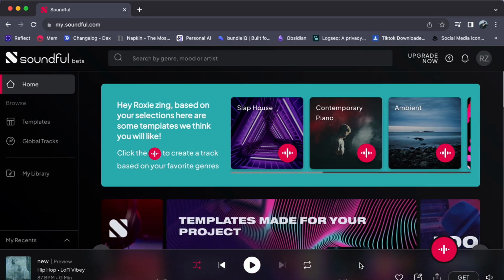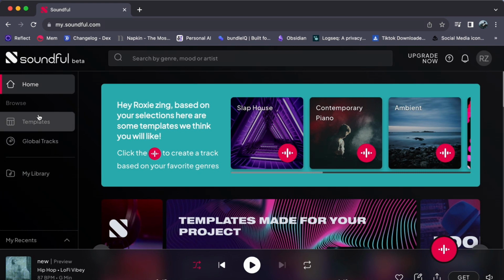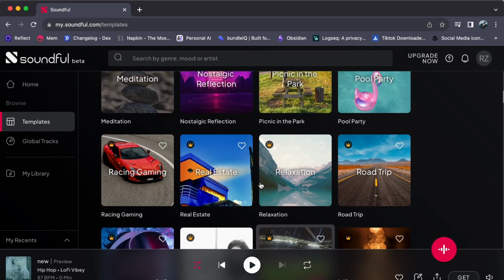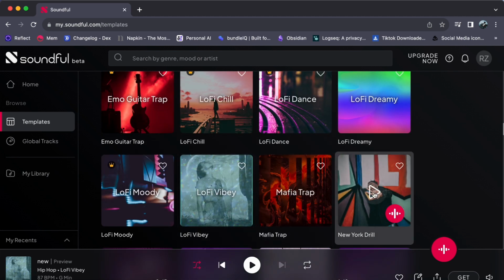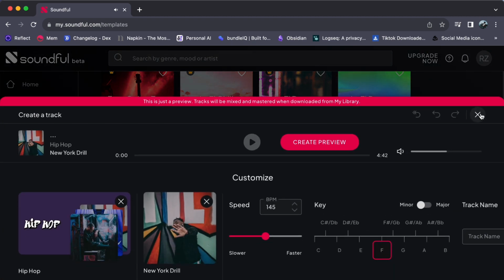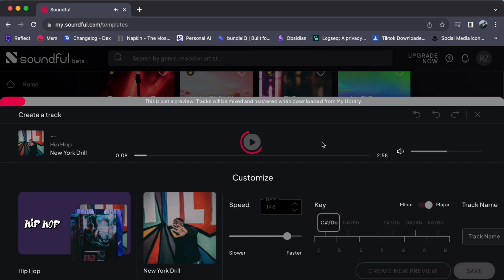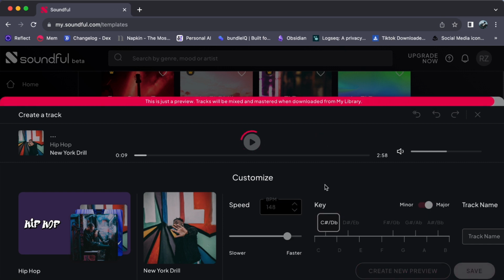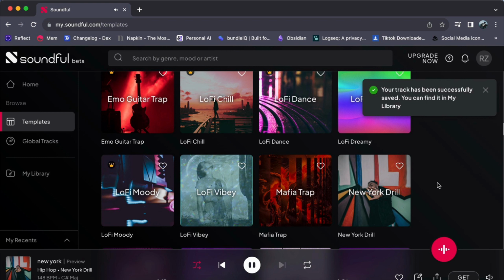How to Use the Templates in Soundful in Under 2 Minutes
In this video, I'll show you How to Use the Templates in Soundful in Under 2 Minutes

In this video, I'll show you How to Use the Templates in Soundful in Under 2 Minutes. We'll guide you through the exciting world of using templates to jumpstart your musical journey.

Templates are the ultimate shortcut to crafting professional-grade tracks effortlessly. Whether you're a beginner or a seasoned musician, these pre-designed templates cover a range of genres and moods, providing you with a solid foundation to build upon.

Join us as we explore how to access and customize templates to suit your unique musical style. With Soundful's user-friendly interface, you'll be able to modify various elements, such as instruments, tempo, and more, ensuring that your creations remain authentic and captivating.

Experience the joy of composing music without the hassle, thanks to Soundful's Templates. Let's embark on a journey of musical innovation together!